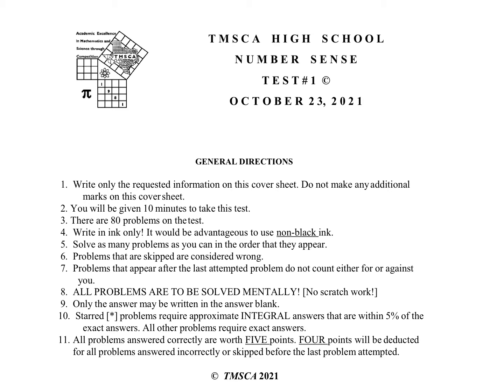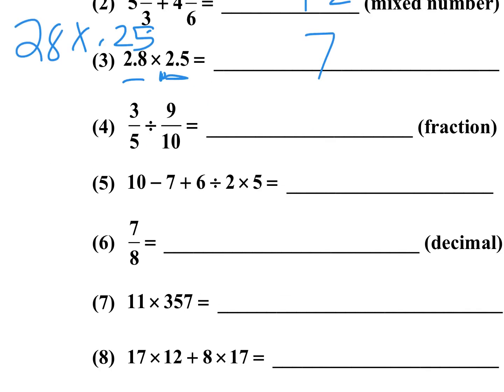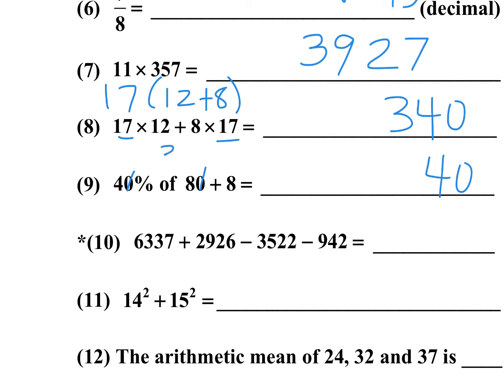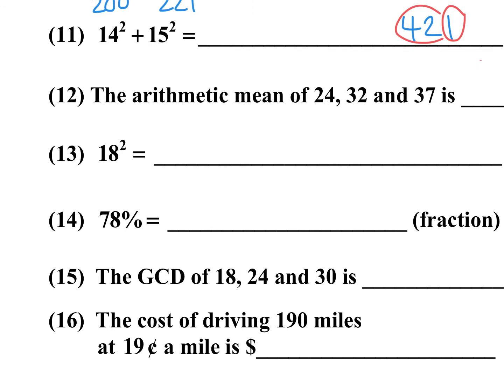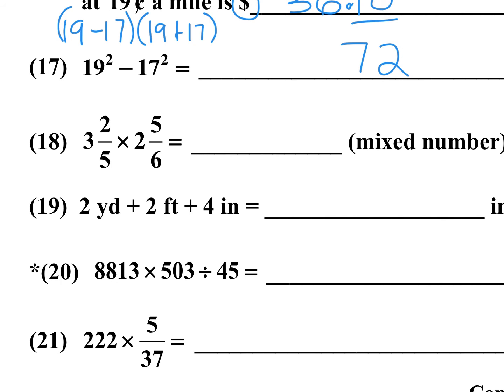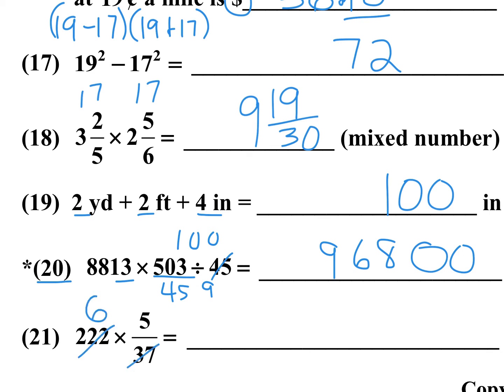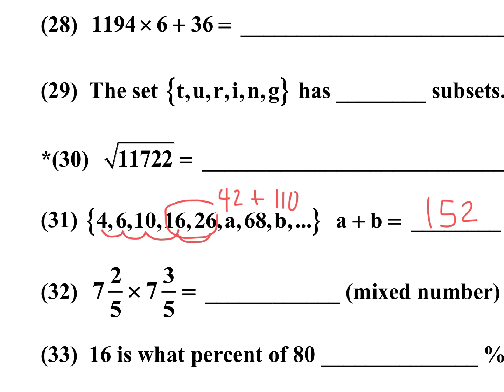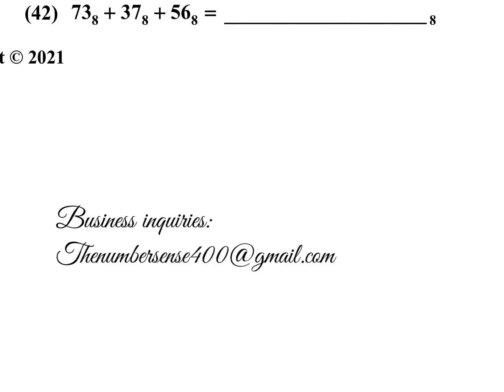2021 - 2022 TMSCA HS Number Sense Test 1, Mental Math Contest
In this video, I will explain step by step how to mentally solve problems 1-20.
Also, as a bonus, I will solve 3 additional problems from the second column.
TMSCA Number Sense
UIL Math Contest; Number Sense
Mental Math contest
Math tricks and shortcuts
How to square numbers mentally
How to multiply numbers mentally
Mental math approximations
Leave any comments on questions, etc.
All comments will be read and answered.